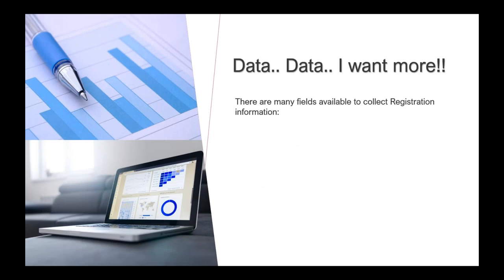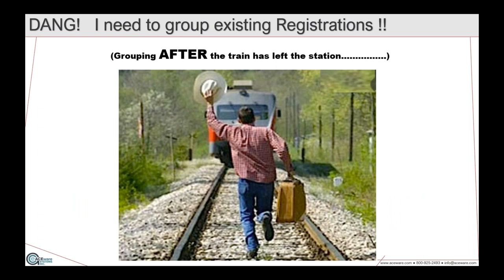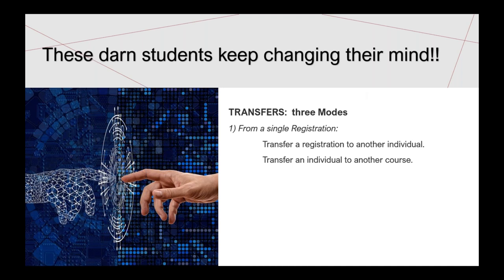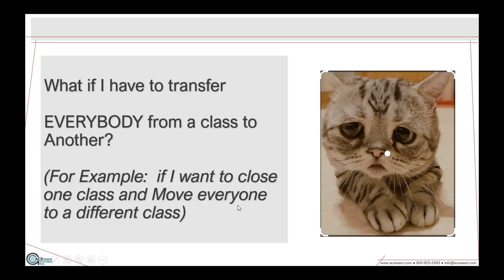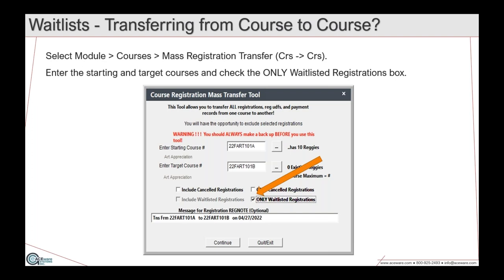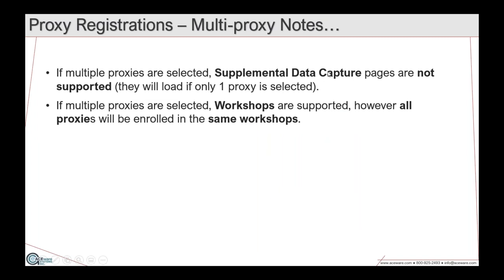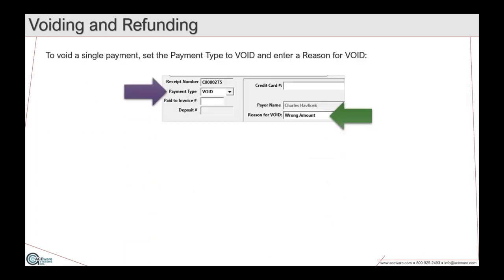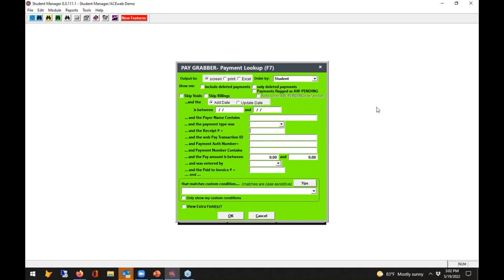Solutions to Common Registration Problems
Chuck provides solutions to these frequent registration requests:
Need more info about a registration
I want to pay for multiple reggies at the same time
Student wants to transfer
Student wants to be billed
Student wants to be on a waitlist
I want to offer a Membership option
I’d like students to enroll others
I want to encourage students to enroll other students in the same class.
Company wants ONE payer for several Students in a class
Student needs a refund
AW-Shucks… PENDING
I need to import a batch of registrations